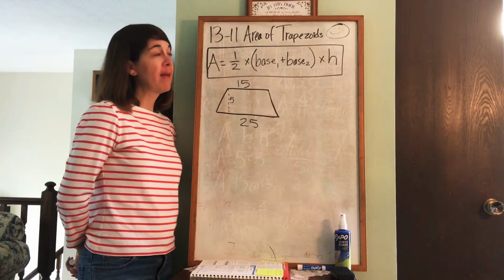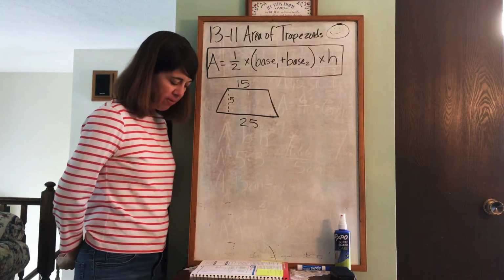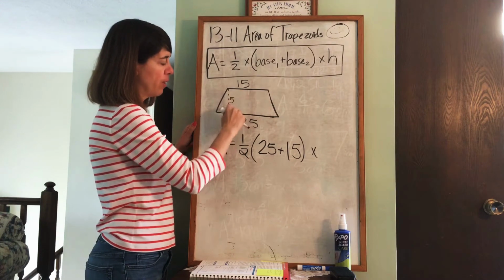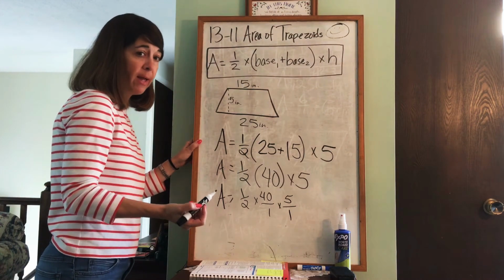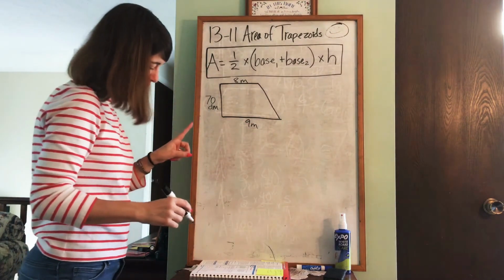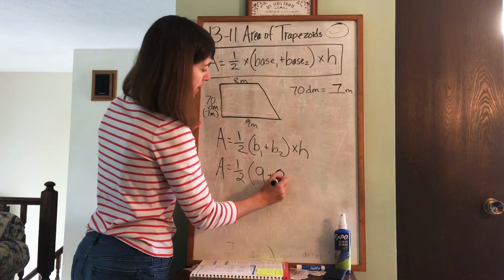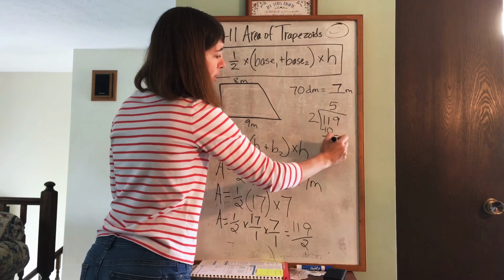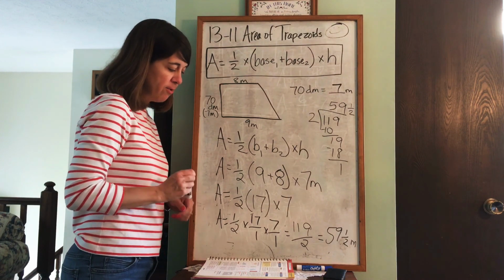Lesson 13-11 Area of Trapezoids